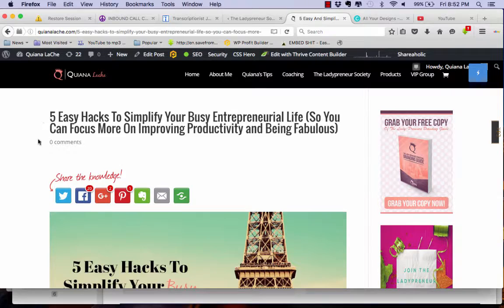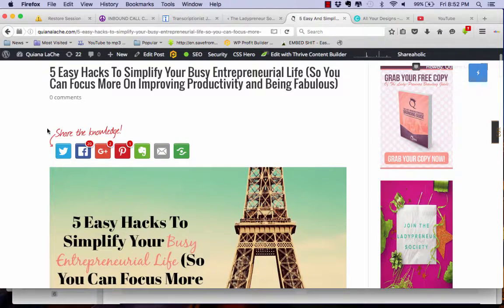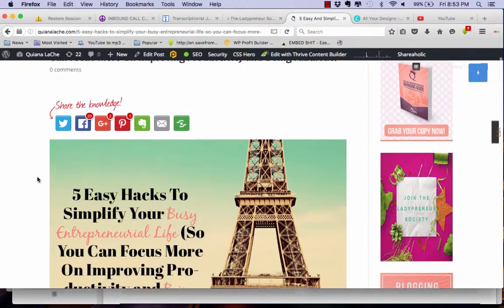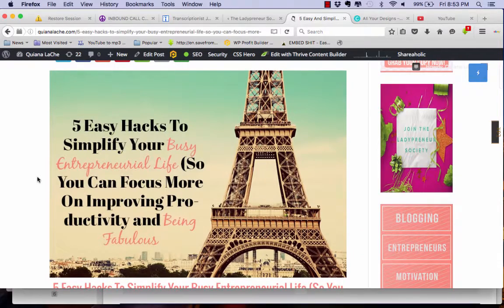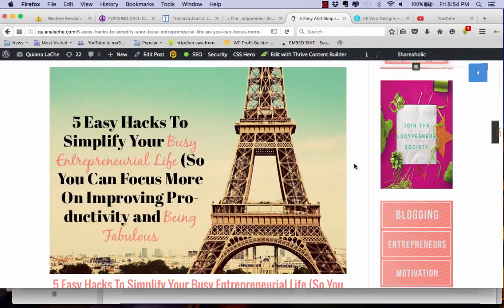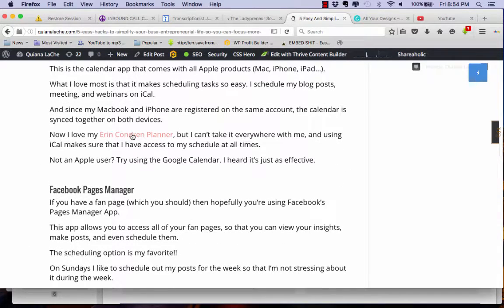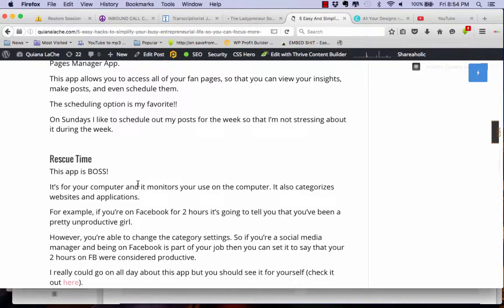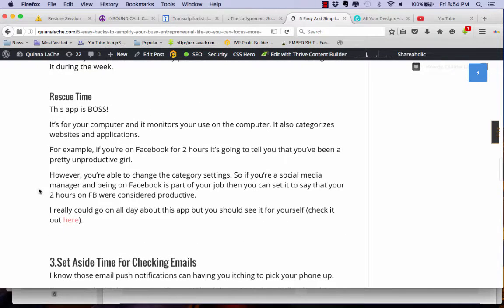How To Structure Blog Posts For Massive Success